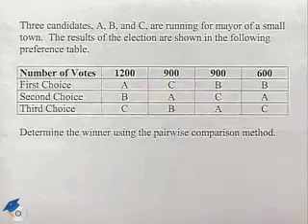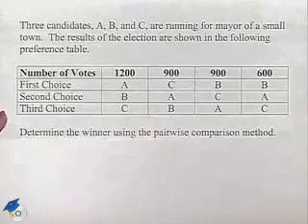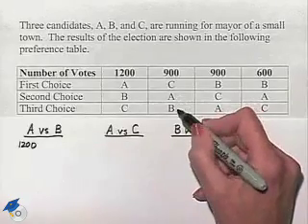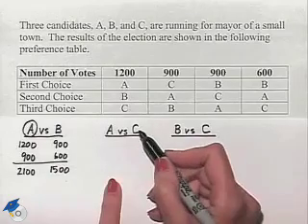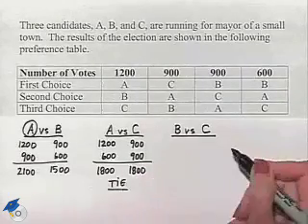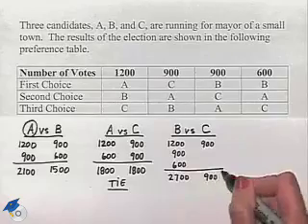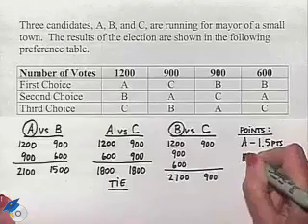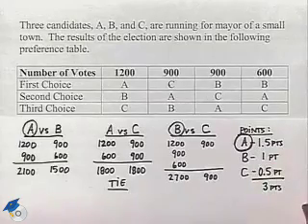Blitzer Thinking Mathematically Ch 14 Ex 8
A professor looks at the pairwise comparison method.